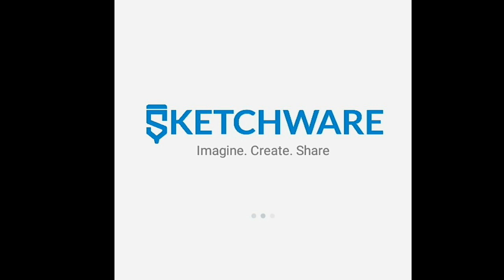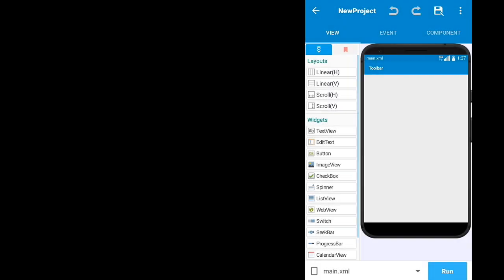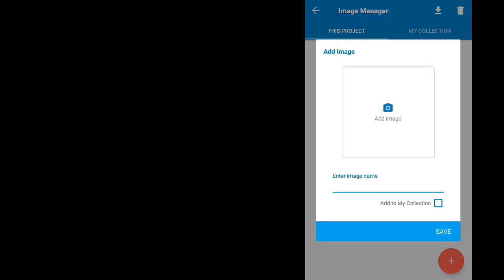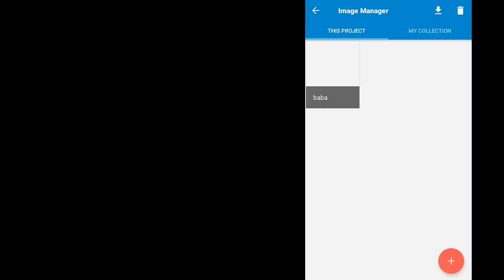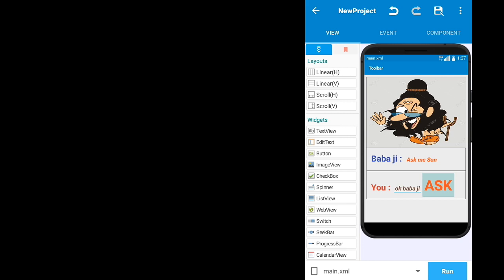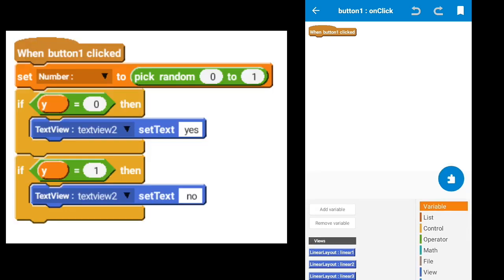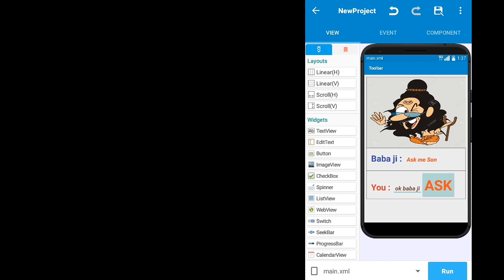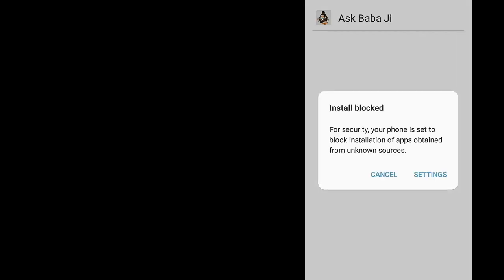How To Make An Android App For Beginners || With Code || Without Code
Make a simple app for beginnors.

🔵🔵Sketchware App maker download🔵🔵
(It is a link shortener gp links link . Search how to download on youtube if you don't know)

🔴🔴App Made By Me In This Vedio Download🔴🔴

This app has relationship with.

How to make an android app in 5 minutes
How to make an android app easily
How to make an android without java
How to make an android app without c++
How to make an android app without python
How to make an simple android app
App
Android app
How to make app in mobile
How to make app in phone
How to make app in smartphone
How to make game
How to make game without pc
How to make game without coding
How to make app in sketchware
How to make app in sketch ware
How to make game in sketchware
How to make game in sketch ware
How to build app
Application building
Make app for beginners
Make app without coding
How to make app for mobile
Super easy app
How to build app for phone
How to build app without coding
How to build app with coding in mobile
How to build app without coding in mobile
How to learn app development
How to learn application development
How to build app without android studio
How to build app without android stu dio
Similar app like android studio
Android studio for mobile
Same app like android studio
Android studio like apps